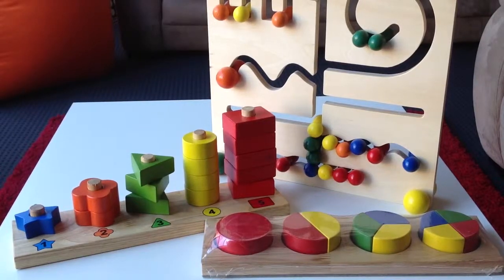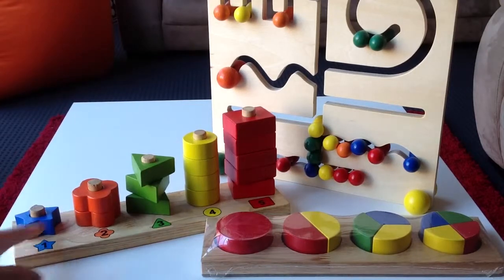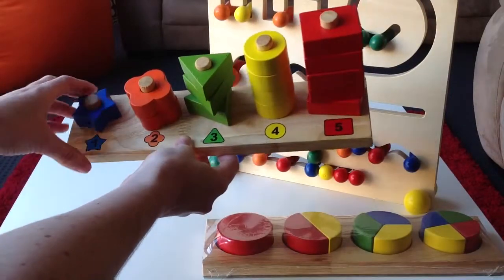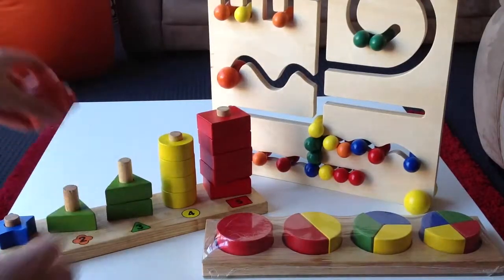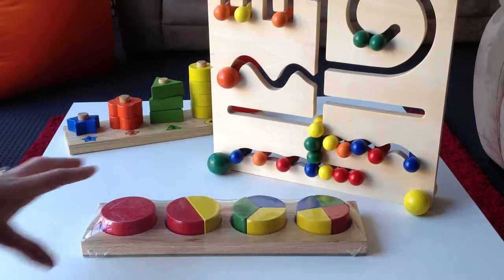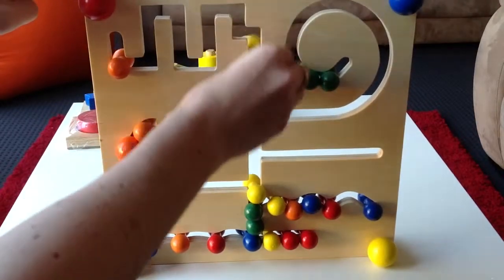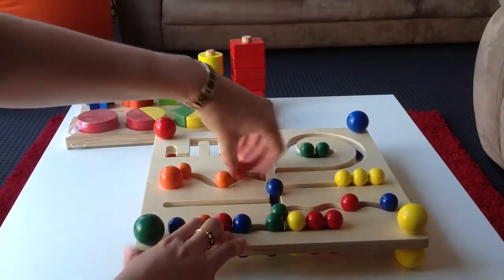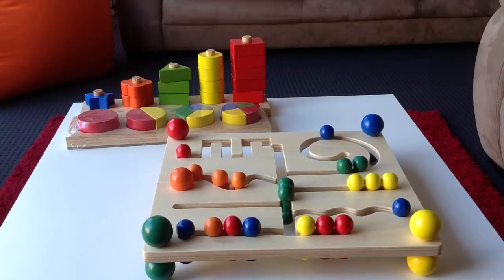Toy Showcase 1: Fractions Tray, Number Stair & Maze Board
At Little Wooden Toybox we highly encourage children to learn through play. So many skills are learnt and developed through structured and unstructured play with wooden toys. Discover these fantastic wooden toys today!